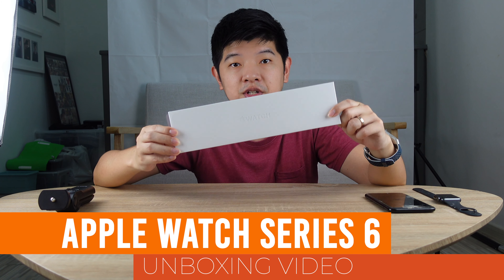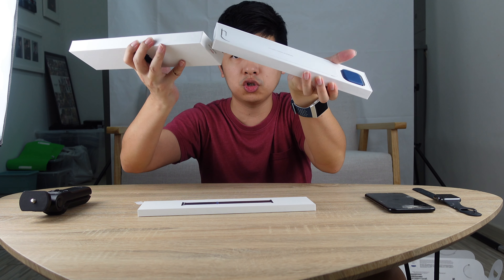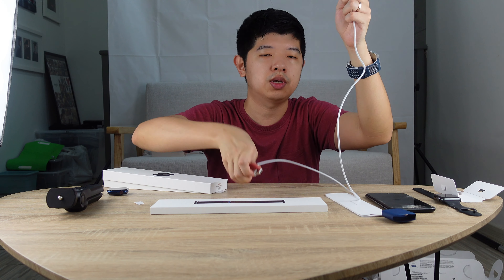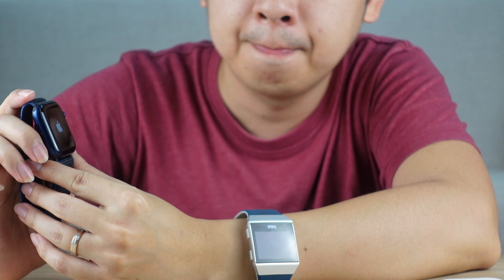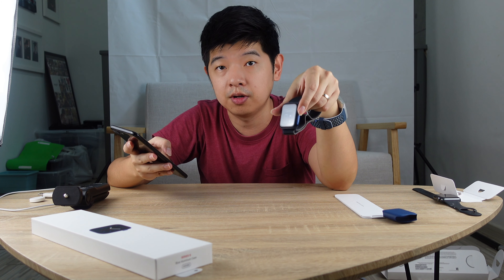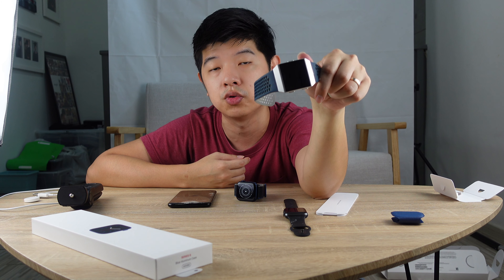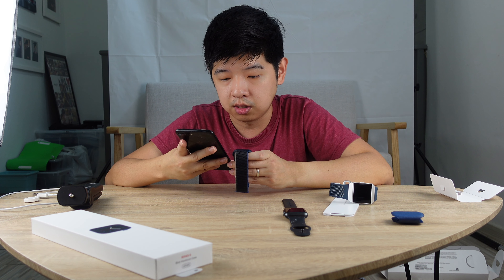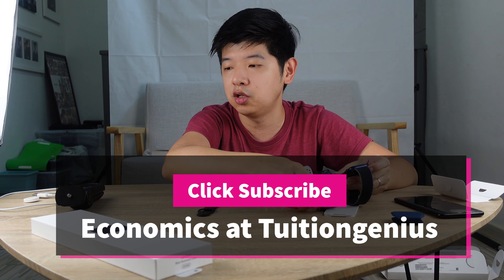Apple Watch Series 6 Unboxing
EconsTutorTalking about the Apple Watch Series 6!

After using the Fitbit for years, Eugene has decided to switch to using the Apple Watch Series 6.

Watch this unboxing video of Apple Watch Series 6 (44mm Blue Aluminium Case with Charcoal Sport Loop)

In the Just an EconsTutorTalking series, Eugene talks about random things, topics and issues - just about anything under the sun.